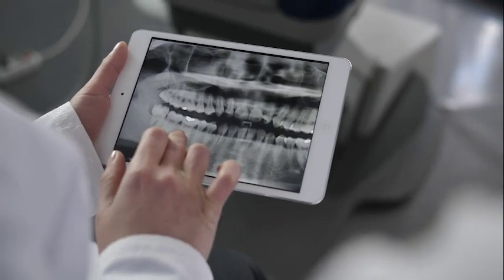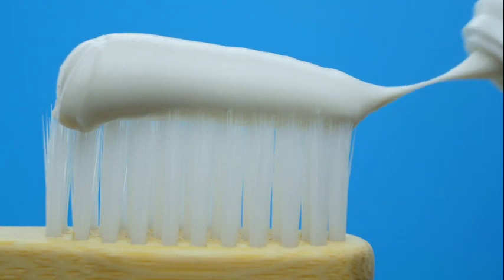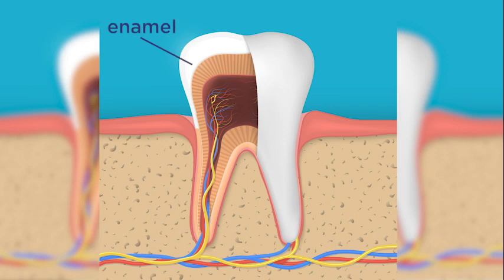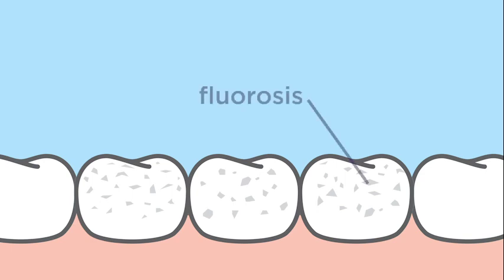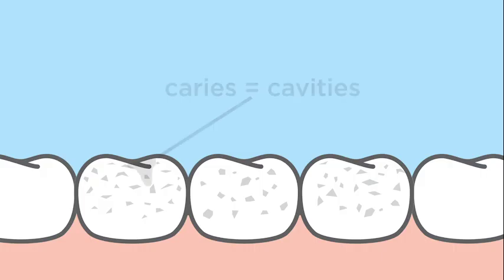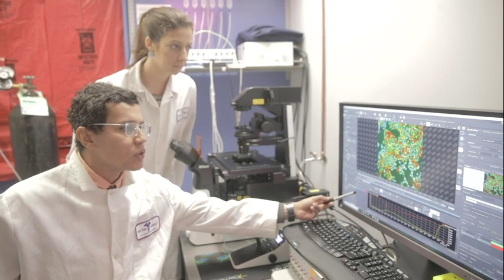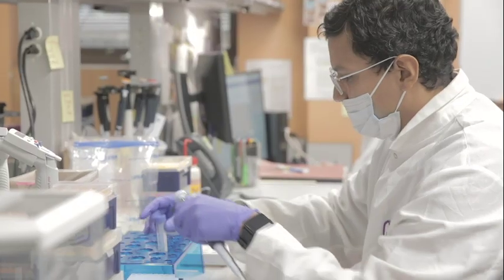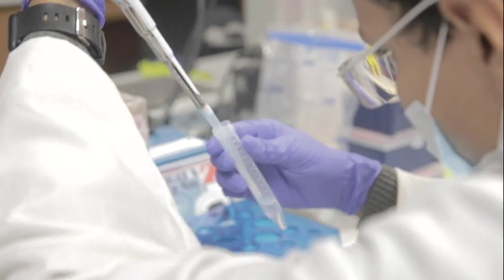How Too Much Fluoride Causes Defects in Tooth Enamel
Dental fluorosis is a condition caused by overexposure to fluoride during childhood. NYU College of Dentistry's Rodrigo Lacruz explains how exposing teeth to excessive fluoride alters calcium signaling, mitochondrial function, and gene expression in the cells forming tooth enamel.

Credit: Kate Lord / New York University